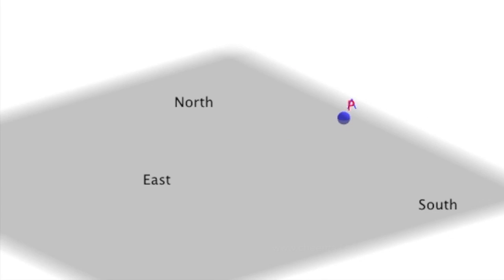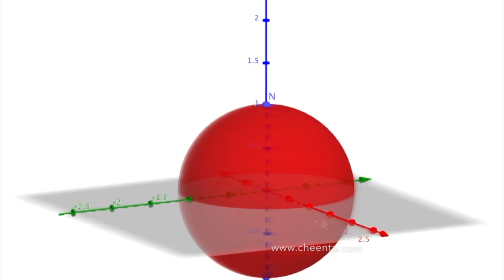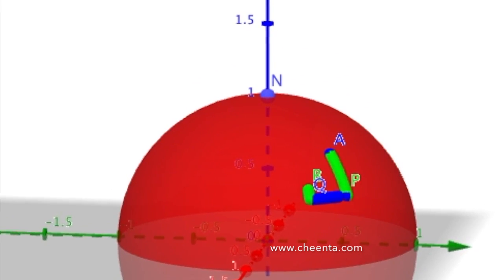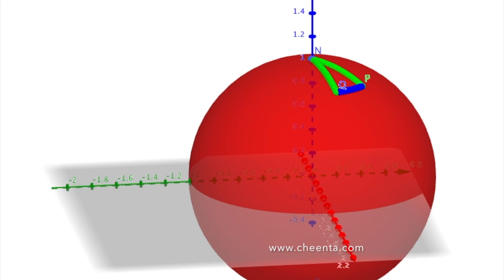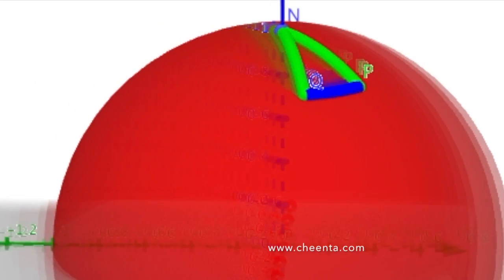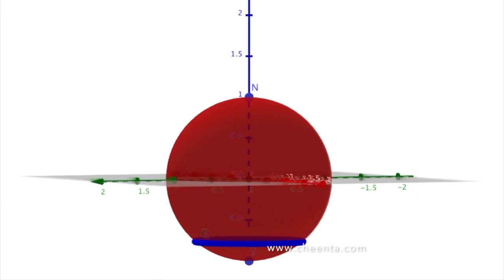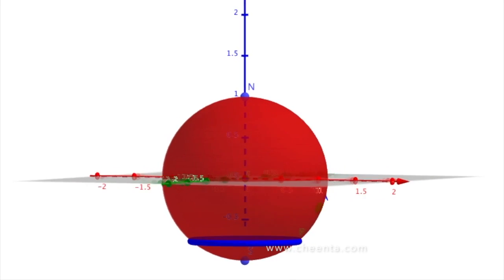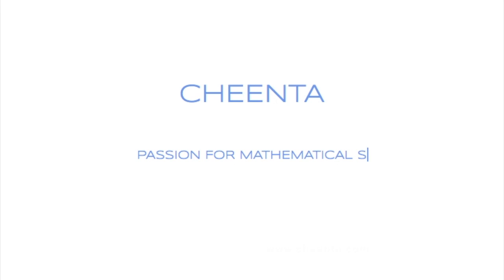Triangle on Sphere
Let's understand a Geometry Problem based on the triangle on the surface of a sphere.

Happy learning!